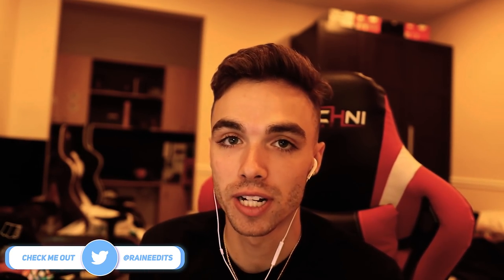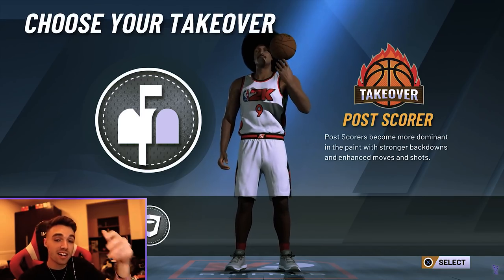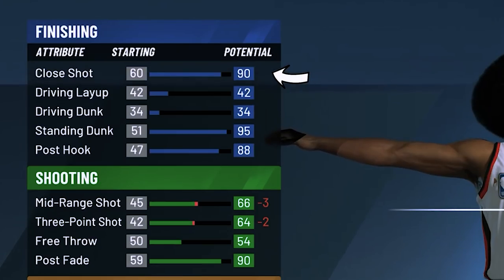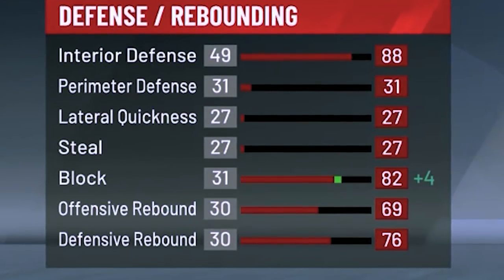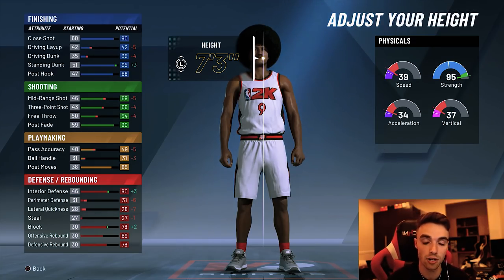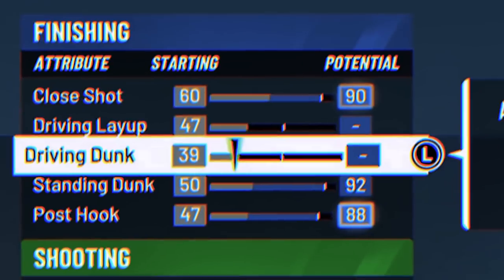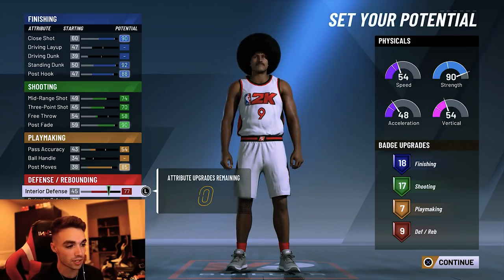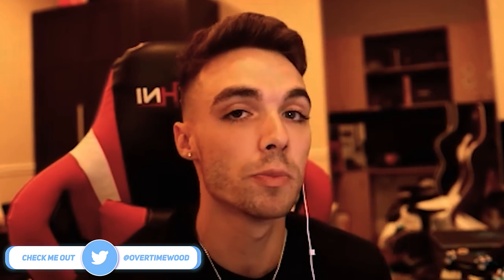THE BEST POST SCORER BUILD - HOW TO MAKE EVERY FADE, HOOK, & SCORE EVERYTIME IN THE POST IN NBA2K20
This is the BEST Post Scorer Build in NBA 2K20... You won't want to miss this!